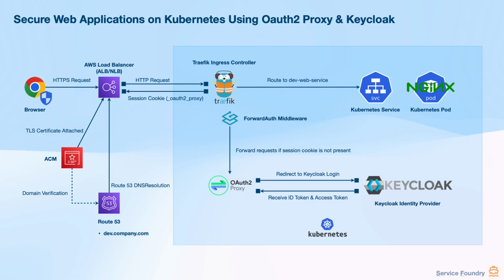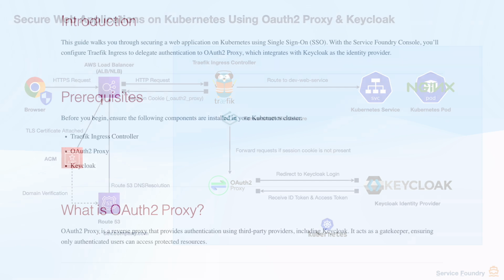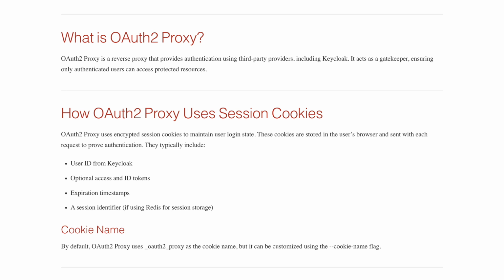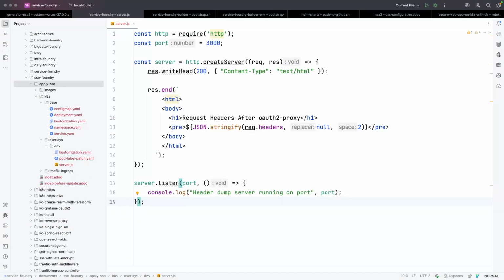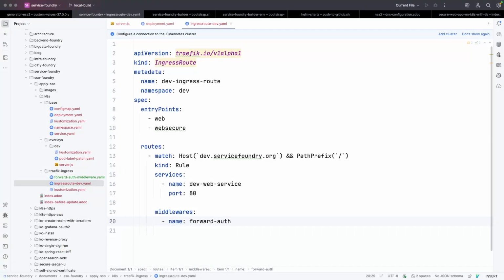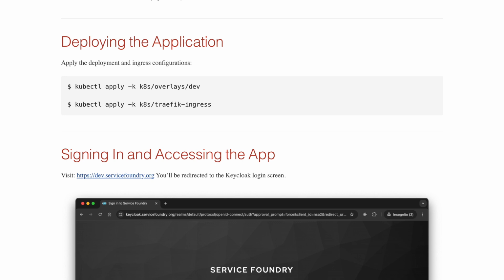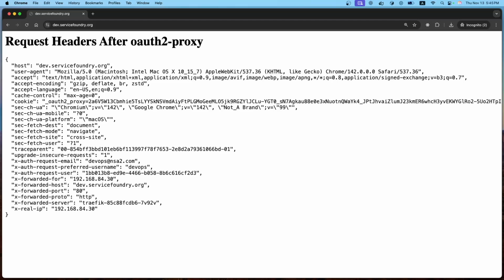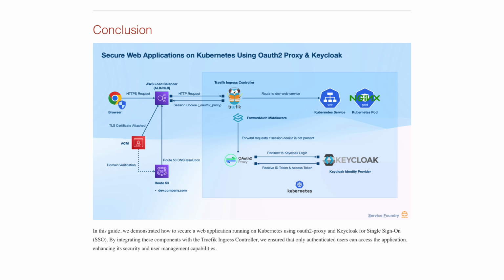Secure Kubernetes Web Apps with SSO Using Traefik, OAuth2 Proxy, and Keycloak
In this video, you’ll learn how to secure your Kubernetes-based web applications using Single Sign-On (SSO). We walk through a complete setup using:
 • Traefik as the Ingress Controller
 • OAuth2 Proxy to handle authentication
 • Keycloak as the identity provider

You’ll see how to:
✅ Deploy a sample Node.js app that dumps request headers
✅ Configure Traefik with forward-auth middleware
✅ Route unauthenticated users to Keycloak
✅ Pass authenticated user headers to your app
✅ Verify login, headers, and session cookies

This guide is perfect for platform engineers and developers looking to secure internal tools, admin dashboards, or any web-facing services on Kubernetes.

🔐 Technologies used:
 • Kubernetes
 • Traefik
 • OAuth2 Proxy
 • Keycloak
 • Kustomize
 • TLS and HTTPS